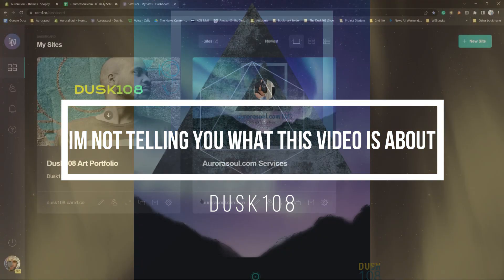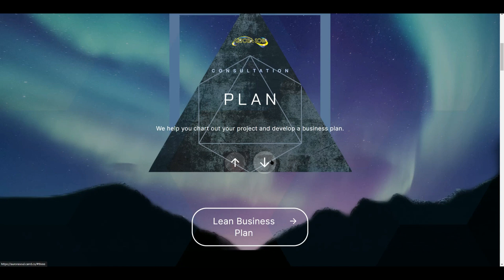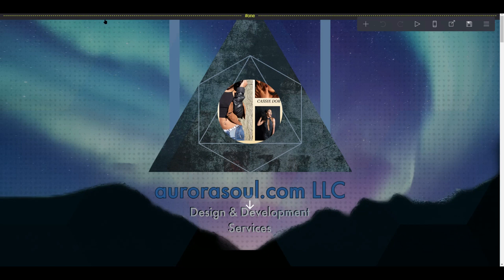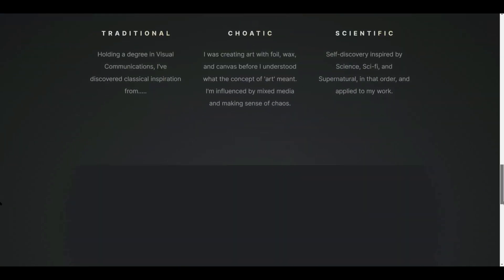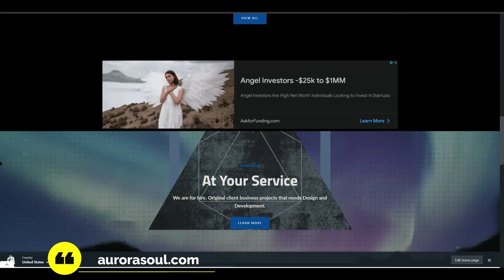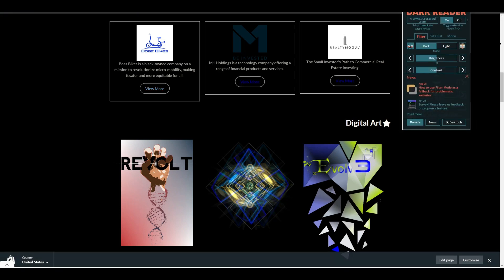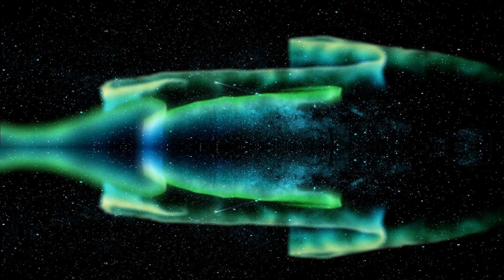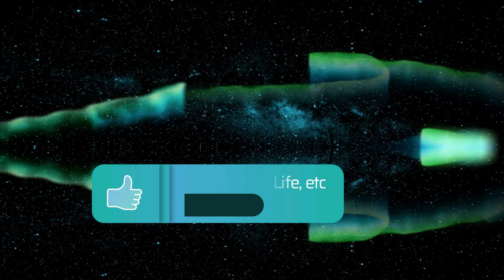This video is about stuff you will see in the video.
Hey Bright Spirits!

Over the next few days and weeks I will be producing blogs and videos about my experience with each site as well as BTS on the design and operations.
This is good for;
webdesign beginners

If you have any questions about the platforms I use or what you want to see me cover in regards to building websites for your interest or buisness,  please let me know in the comments!